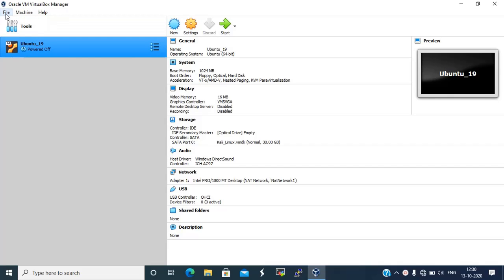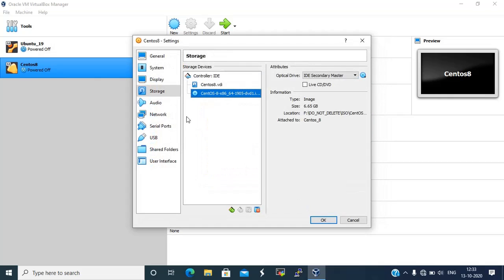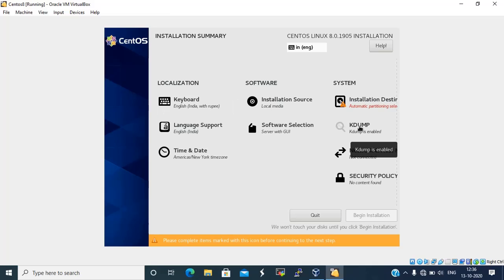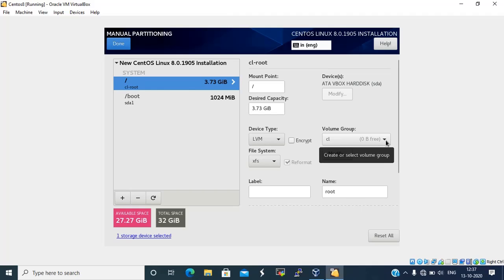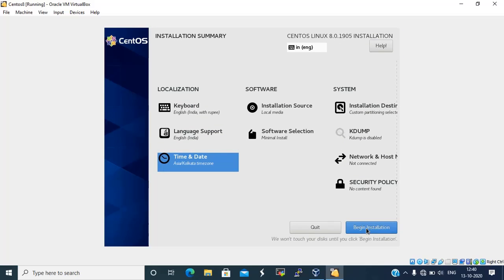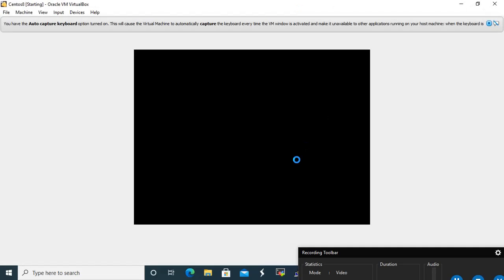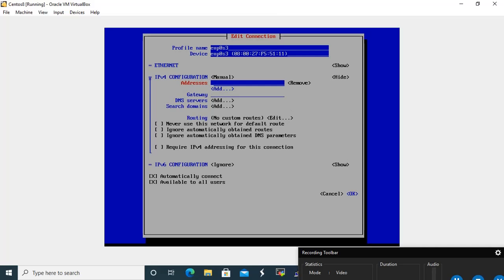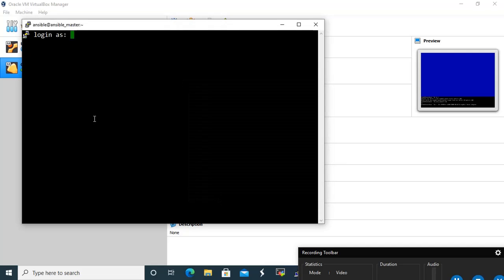How to install CentOS8 in virtualbox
In this video we will learn how to install fresh OS in virtualbox.